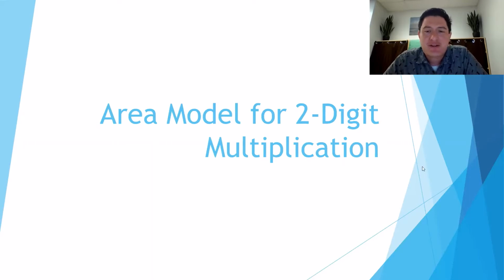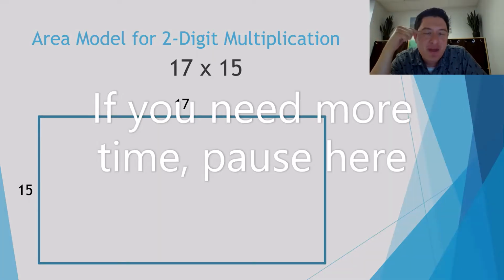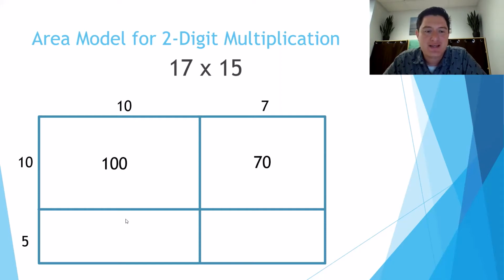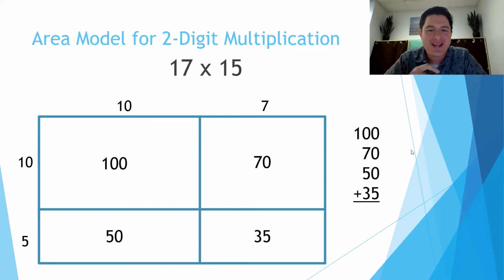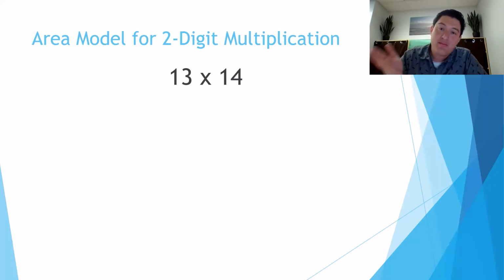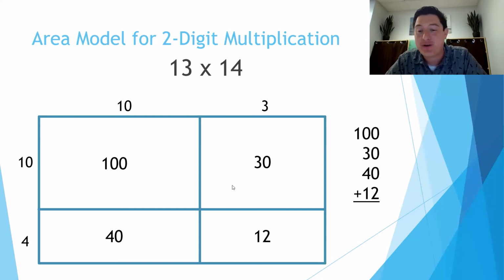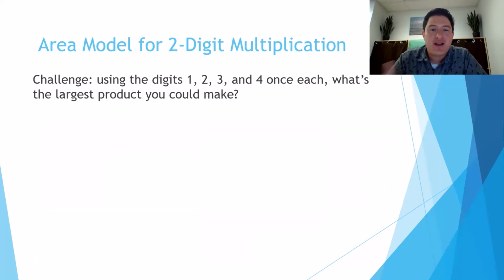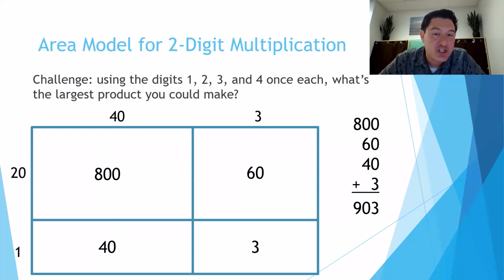Mini Lesson: Area Model for 2-Digit Multiplication